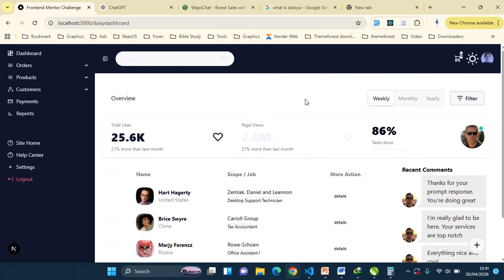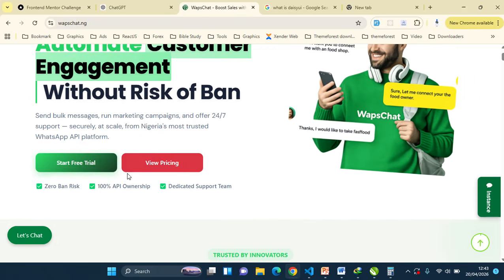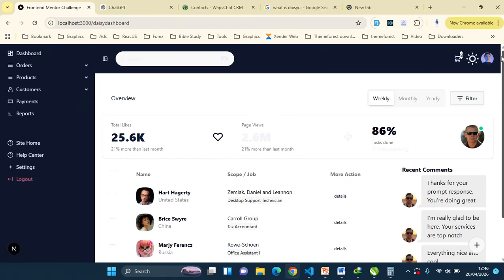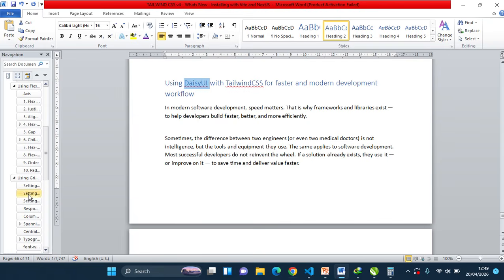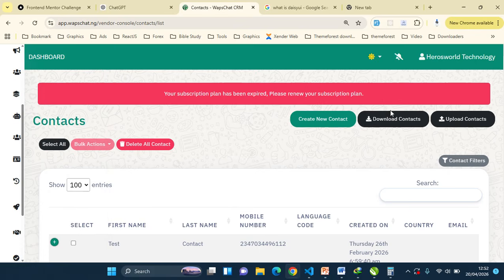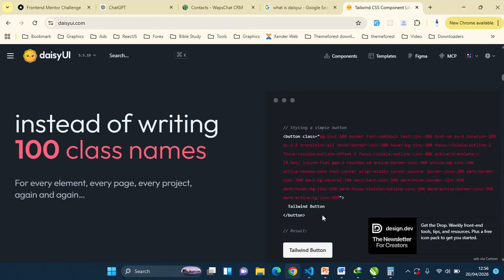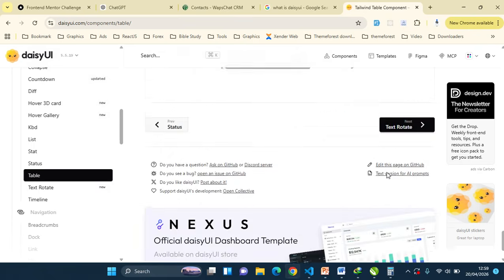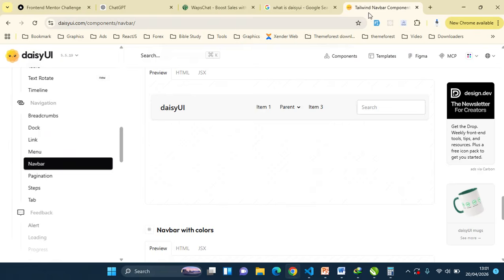Understanding Daisy Ui, Dashboard and Modern Ui Libraries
In this class, we'll learn about DaisyUI which is a popular, open-source component library plugin for Tailwind CSS, which gives you pre-built, semantic class names (like btn btn-primary) so you can design beautiful web pages without typing long, repetitive strings of utility classes.

It makes development faster.

🔥 Become a Fullstack Developer

Join my 7-Month Fullstack Development Course where you will learn:
HTML, CSS, JavaScript, React, Next.js, Tailwind, Node.js, MongoDB & more.

Send a whatsapp message via the whatsapp button in the website above to take our complete Fullstack Development course which is a 7 Months intensive training.